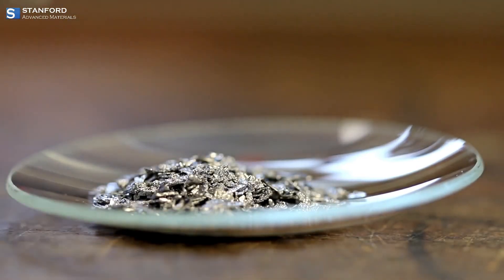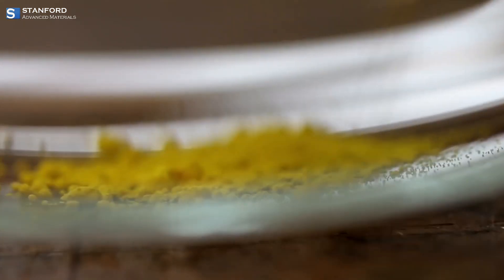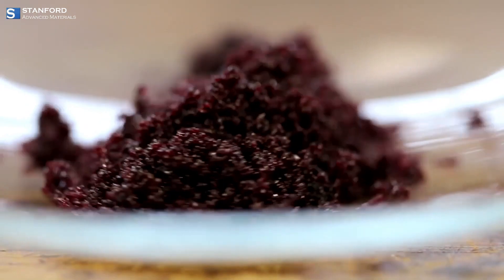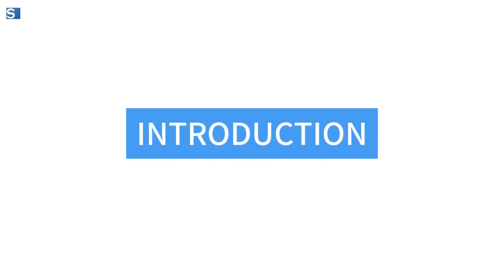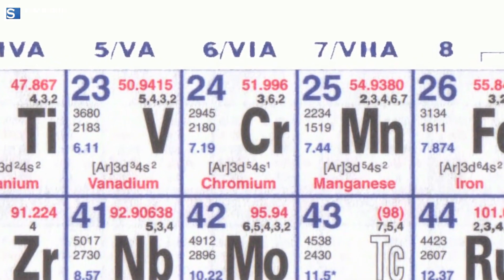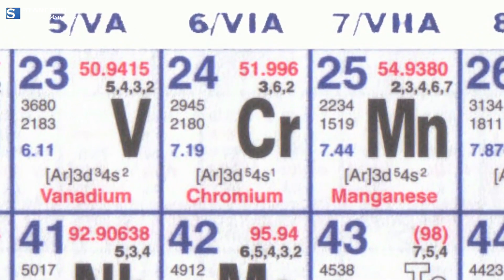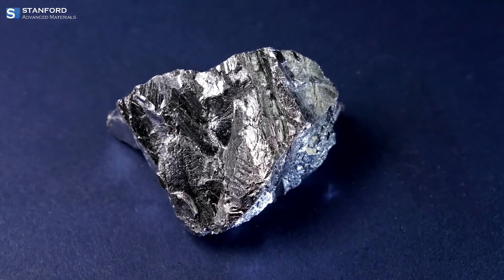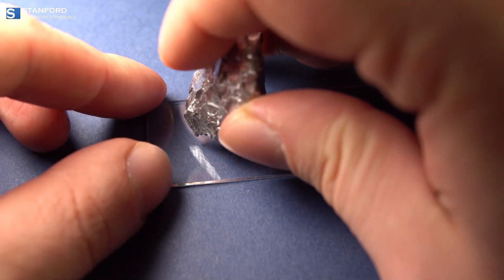Chromium: From Element to Applications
Delve into the intricacies of Chromium with our latest video, "Chromium Unveiled: From Element to Applications." Witness its journey from elemental beauty to varied applications, encompassing alloys, compounds, and more.

Key Points:

Examine the role of Chromium compounds in enhancing stainless steel.
Explore its contribution to strengthening automotive parts.
Stanford Advanced Materials, a leading provider, offers premium Chromium products.
Watch the video now for a comprehensive understanding of Chromium's versatile applications.